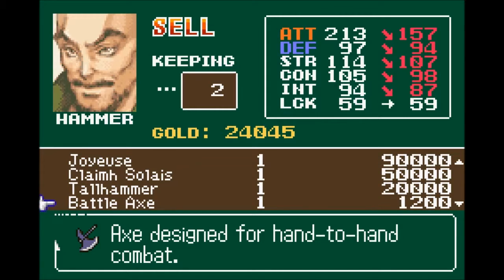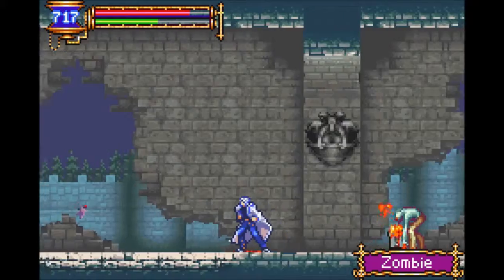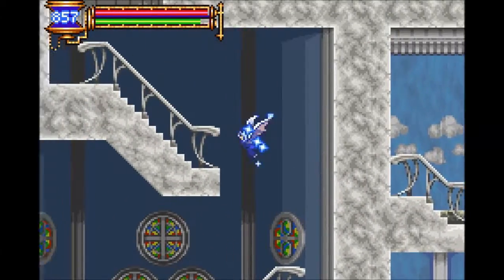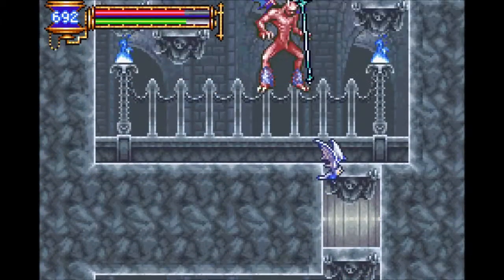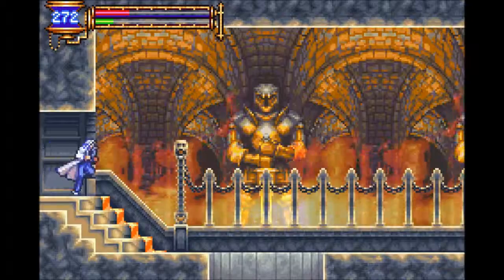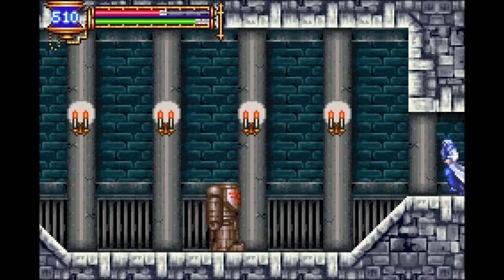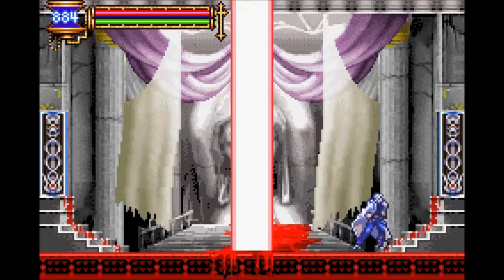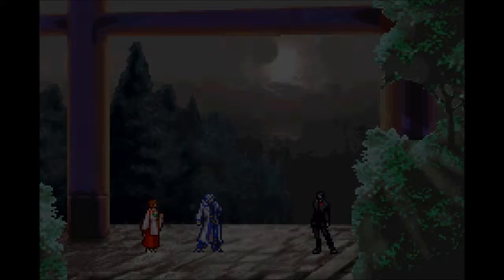Castlevania: Aria of Sorrow - Episode 13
Top Floor: OHMYGODWHATTHEHELLISTHAT?!? NOPENOPENOPENOPENOPENOPESOMUCHNOPE!!!